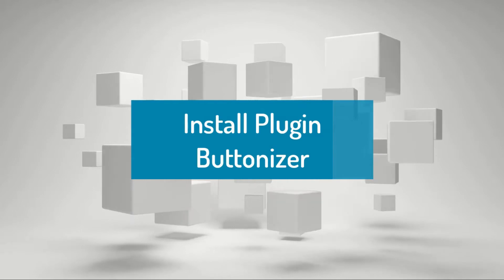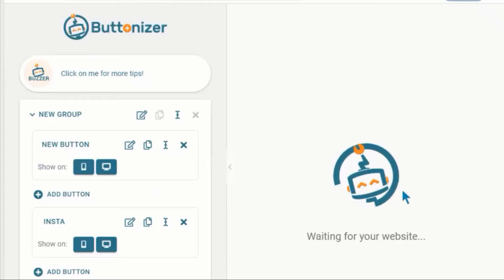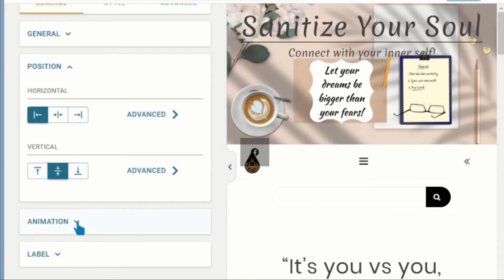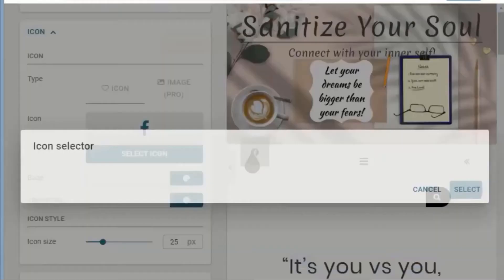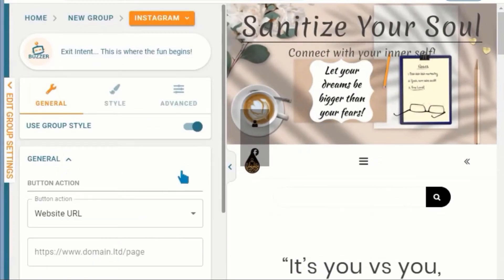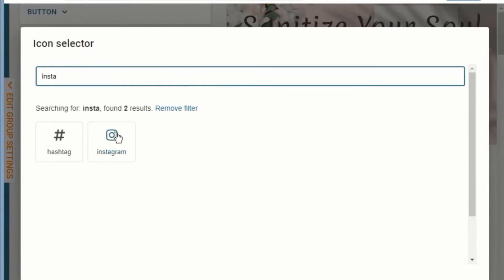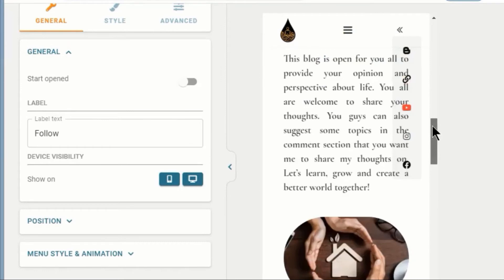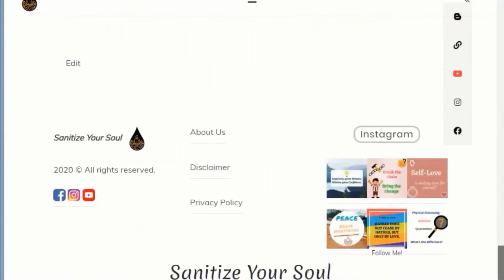How to add Sticky Social Buttons to WordPress Website in minutes | Buttonizer Plugin | Guide 2020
Tutorial on how to add sticky social buttons to your WordPress website. This video includes step by step guide on how to add and display sticky buttons to your page or site.

Topics covered -
1. Install Plugin Buttonizer
2. How to add a new button
3. Handle mobile and desktop view

Let's have a look at it in a bit more detail.

Embed social links to your site
Add sticky social buttons to your site
WordPress social buttons
Buttonizer Plugin
WordPress Plugin
How to use buttonizer plugin
How to embed buttons in WordPress
WordPress Sticky links